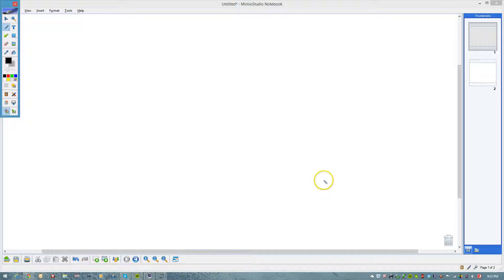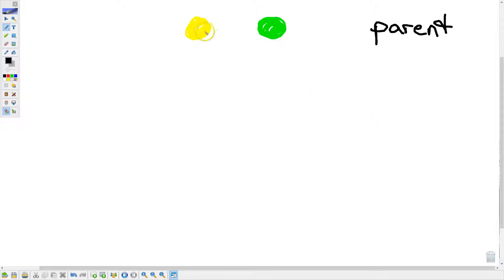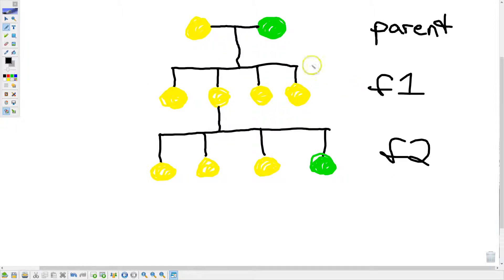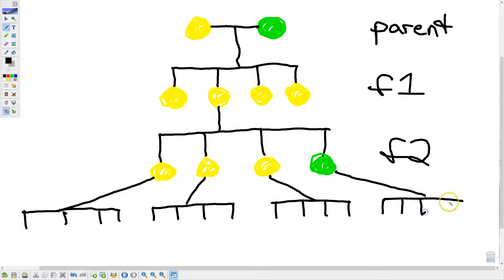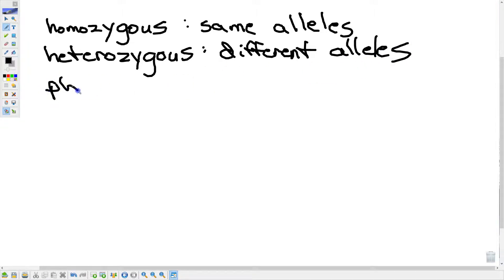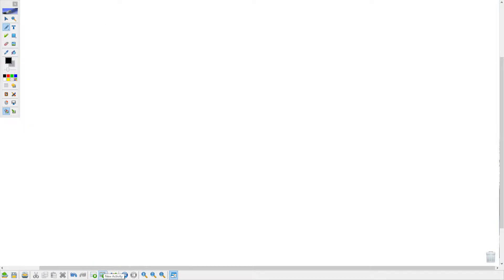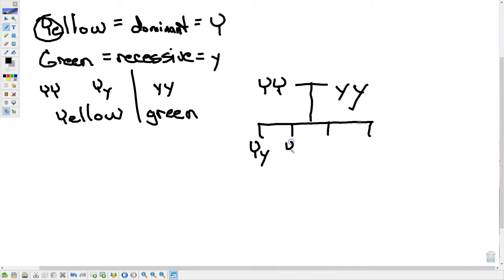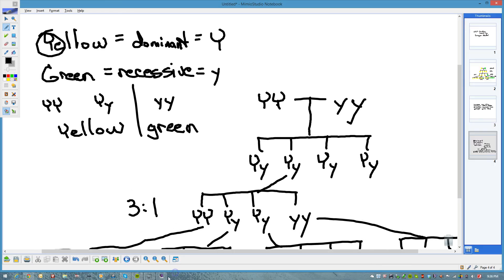Video Notes on Heredity (U7L4)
Mr. Ludy teaching College Prep classes about heredity and Gregor Mendel.